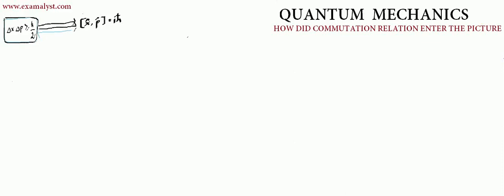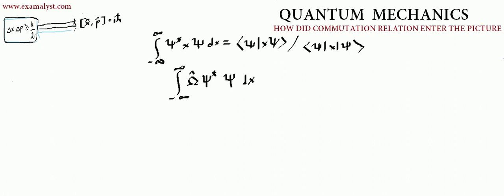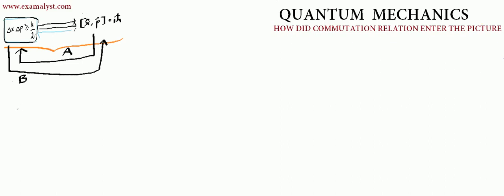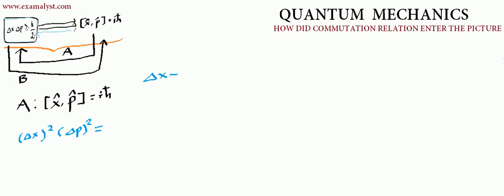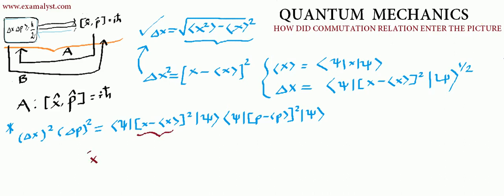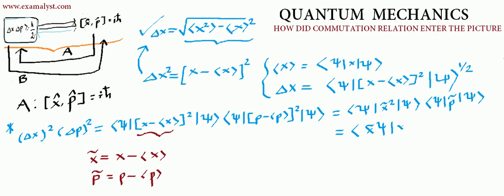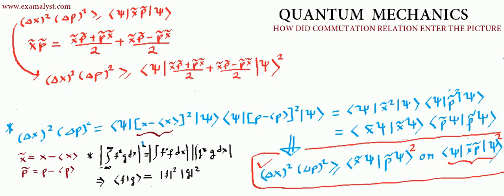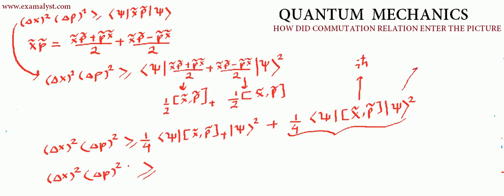Commutation Relation II | LECTURE 15